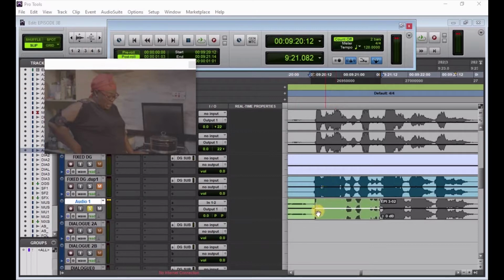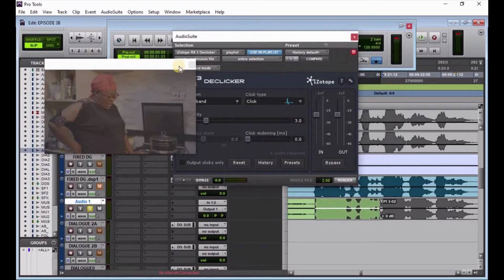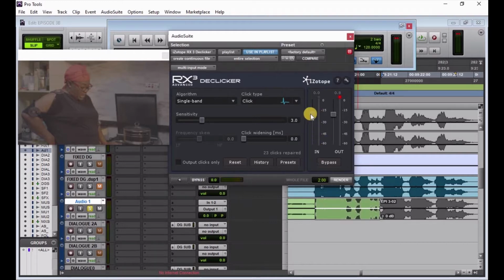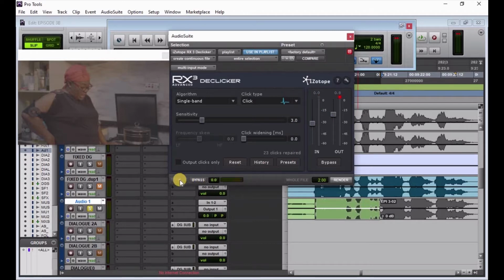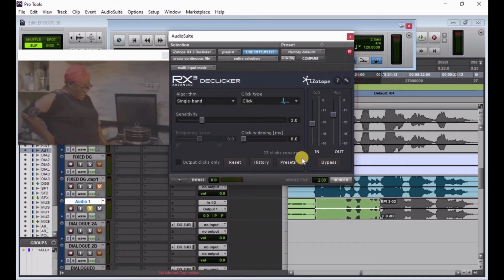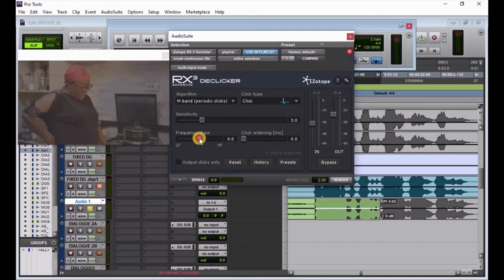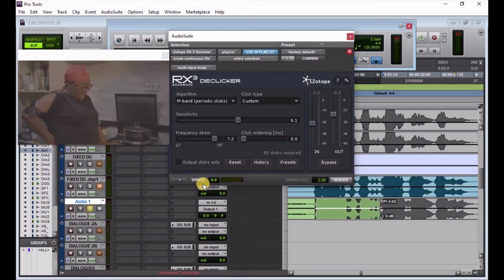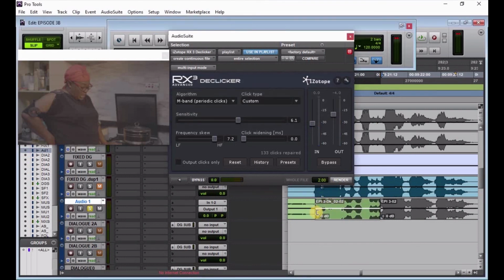AUDIO DISTORTION AND CLICKS SOLVED | REPAIR YOUR DAMAGED AUDIO USING THESE QUICK TIPS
HERE IS A PRACTICAL APPROACH TO REPAIR AUDIO DISTORTION AND CLICKS | YOU WILL LEARN HOW TO REPAIR YOUR DAMAGED AUDIO AND RESTORE IT TO A VERY GOOD AUDIO FOR YOUR PROJECT.